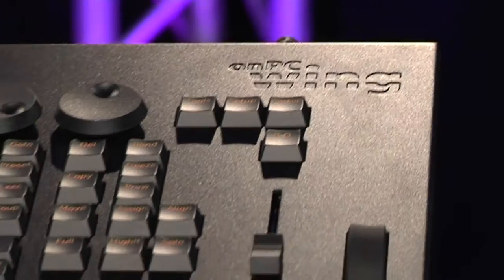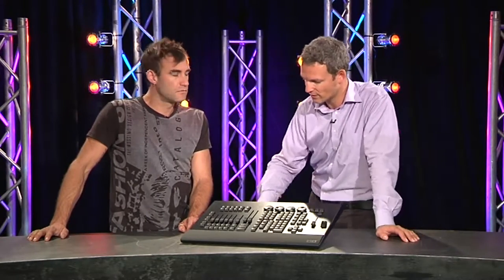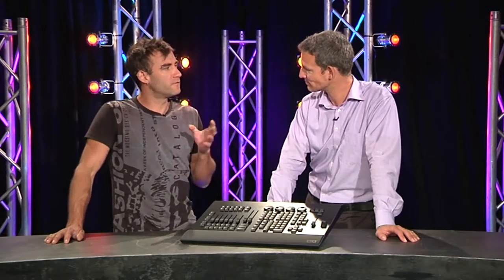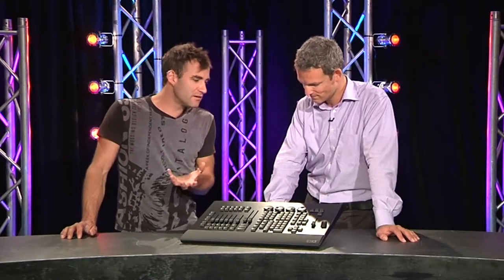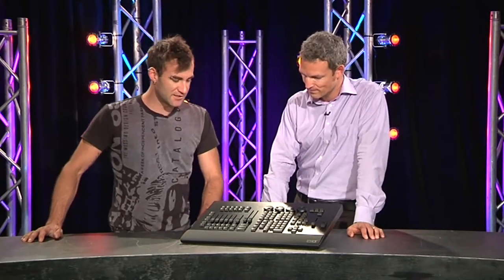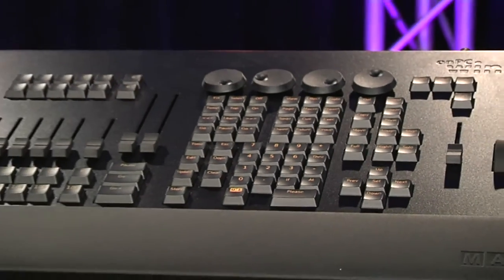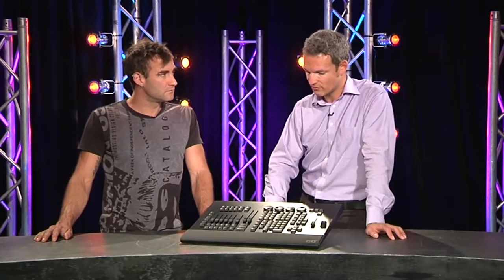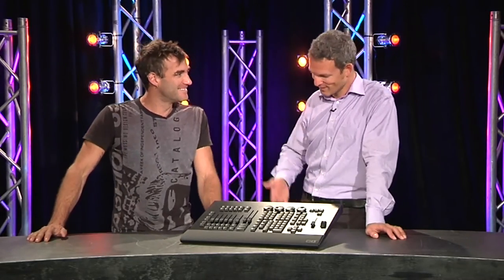GB69 Ep2 MA Lighting onPC